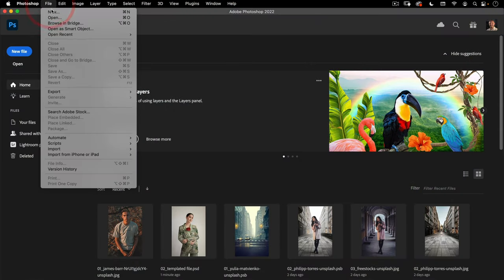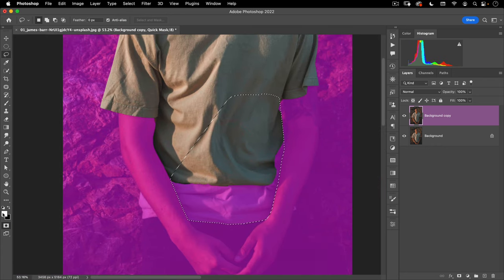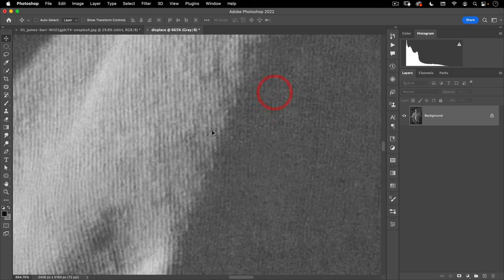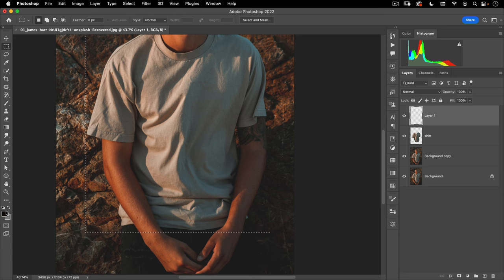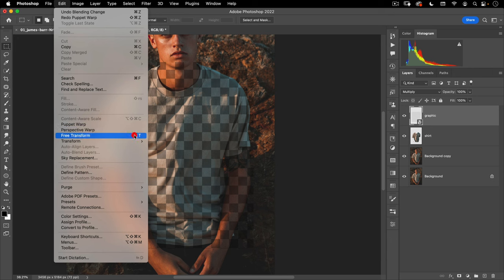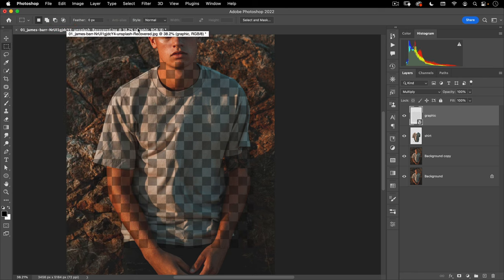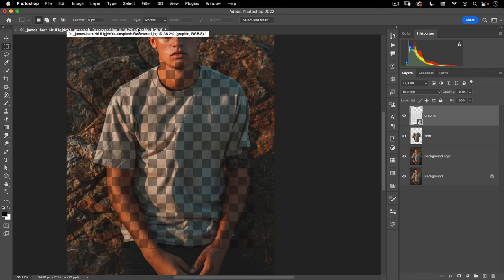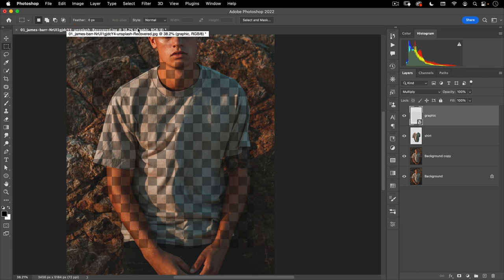Add Graphics or Patterns to Clothes Photoshop tutorial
In this tutorial, we'll show you how to use Photoshop to add graphics or patterns to  clothing. Using the powerful puppet warp, transform warp, and liquify tools, you'll be able to manipulate and adjust your designs to fit perfectly on your garment. We'll walk you through the process step by step, from preparing the image, creating a template and then molding it onto the clothing.

00:00 - Introduction
00:33 - Preparing the clothes
06:44 - Creating a displacement map
09:41 - Graphics or Pattern template
10:52 - Creating a Pattern
12:50 - Make a smart object - DON'T SKIP THIS
13:10 - Distortion methods
13:38 - Puppet warp
14:43 - Warp Transform
15:50 - Liquify
18:17 - Disort and displace
20:44 - Blending onto the fabric
22:05 - More Shadows
23:47 - Project 02
28:11 - Conclusion